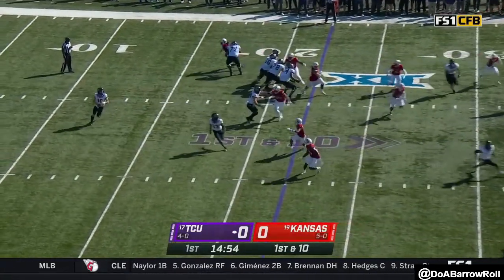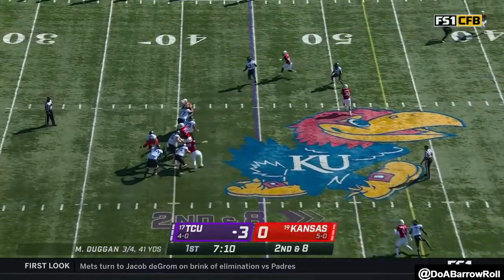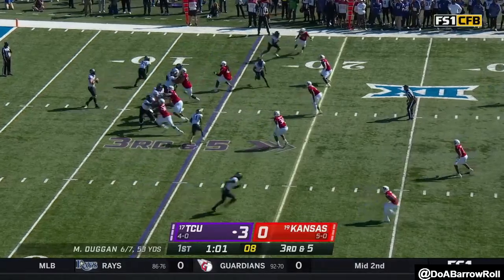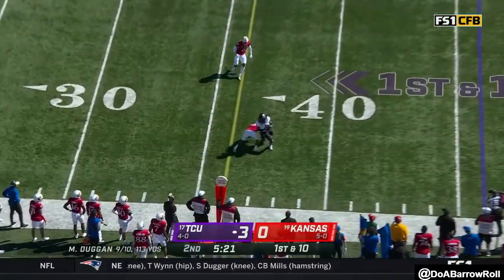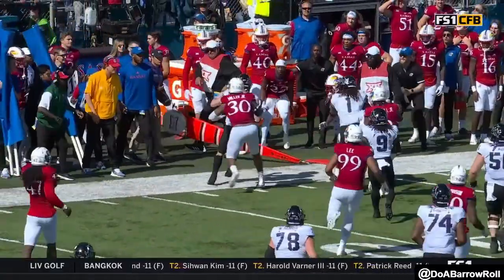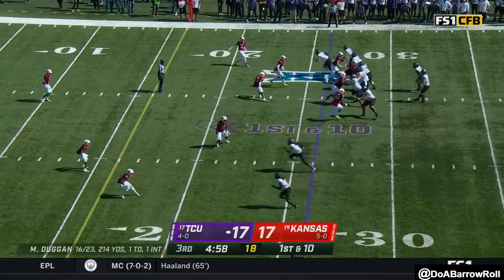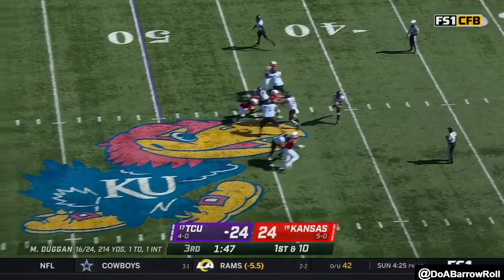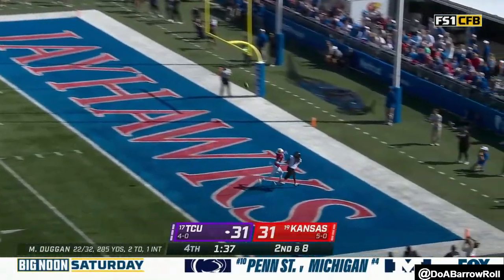TCU OL/Offense vs Kansas Defense (2022)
Brandon Coleman LT # 77
Steve Avila LG # 79
Alan Ali OC # 56
John Lanz RG # 53
Andrew Coker RT # 74
Max Duggan QB # 15
Kendre Miller RB # 33
Quentin Johnston WR # 1
Kenny Logan S # 1